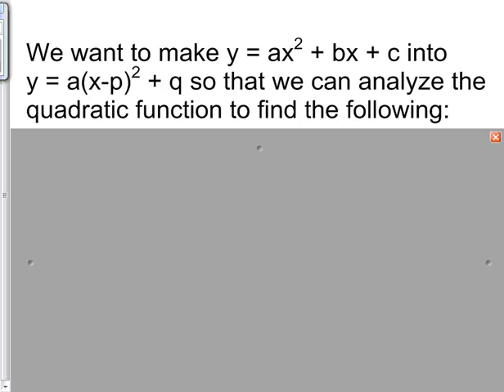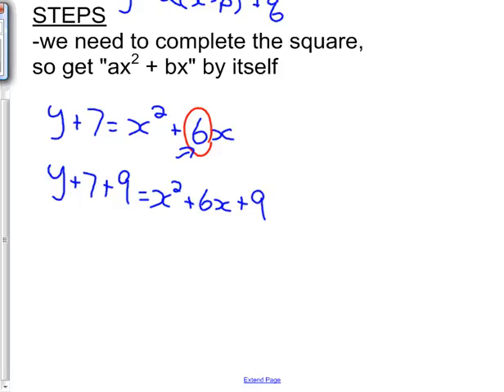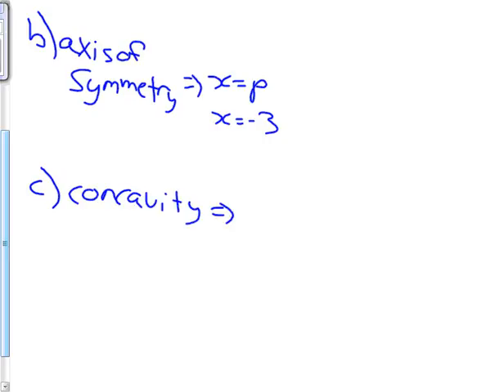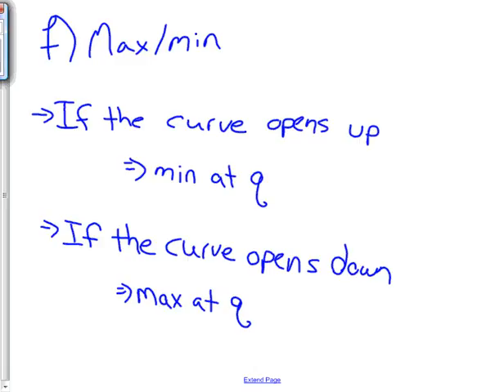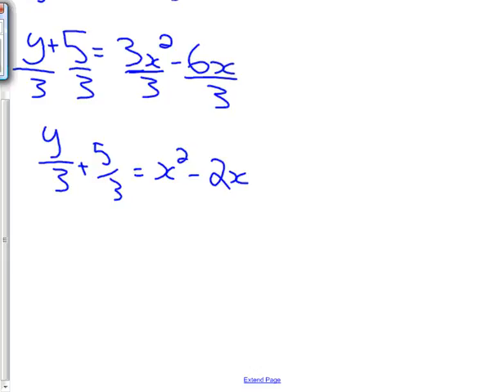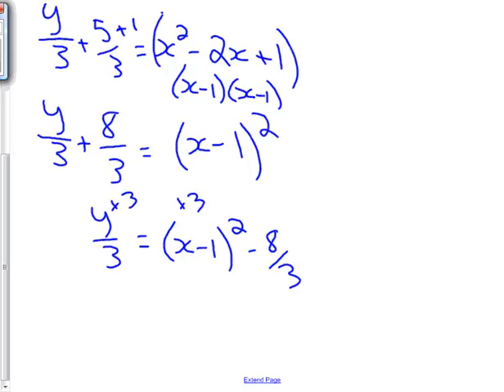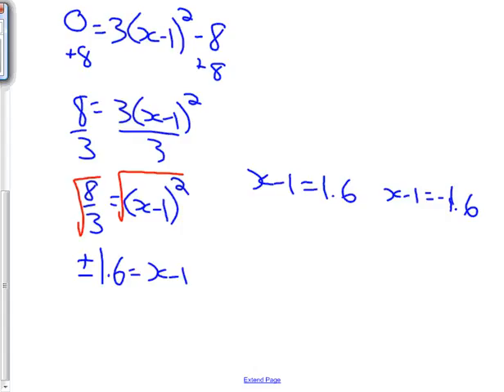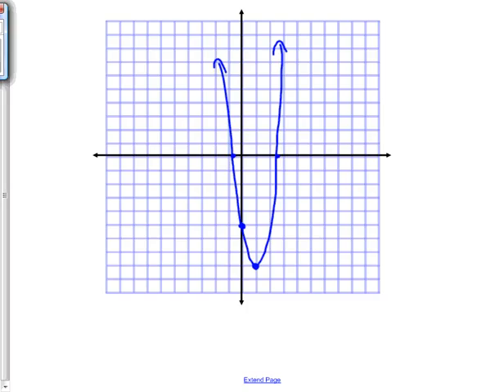Math A30, 3.6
Converting From Standard form to Vertex-Graphing Form